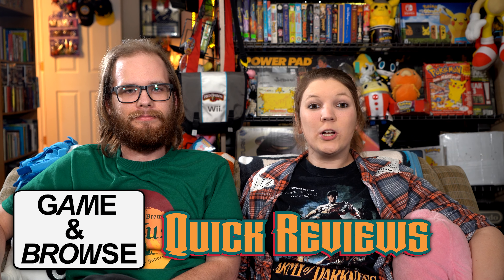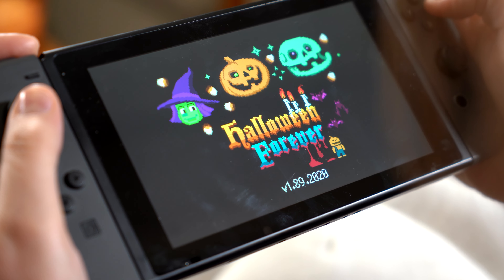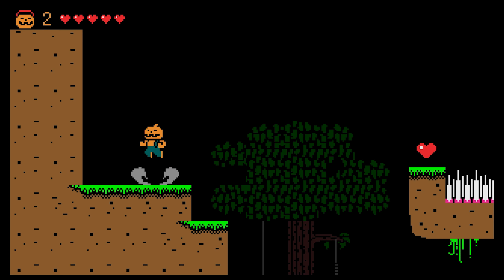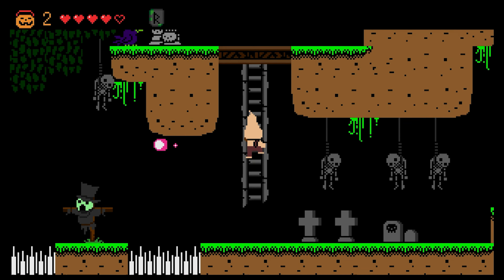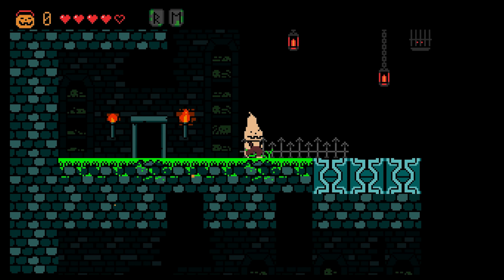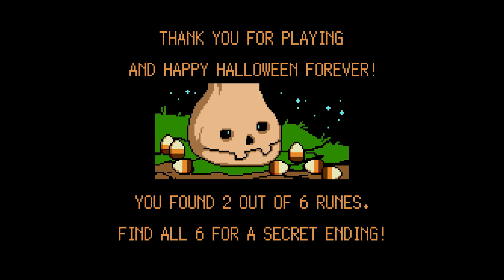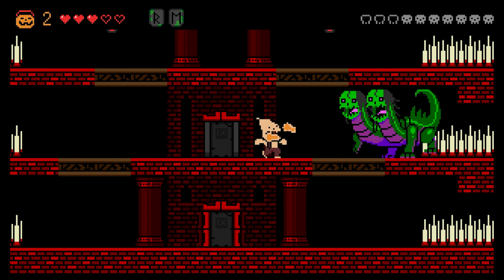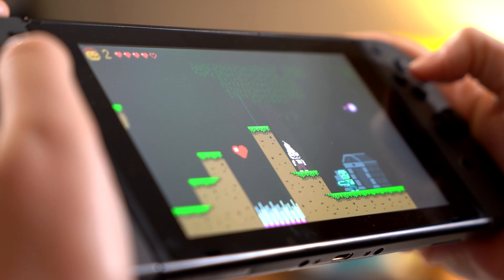Halloween Forever for the Nintendo Switch | Game & Browse Quick Reviews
Let’s get spooky! 🎃

In today’s episode, the Game and Browse staff are going to play Halloween Forever and share their review with all of you gamers at home! Halloween Forever, the first published title by Chuhai Labs, is out today on Nintendo Switch!

Special Thanks to Chuhai Labs for the review code!